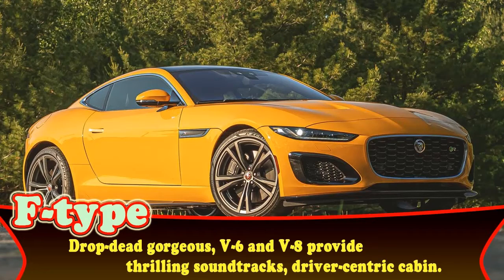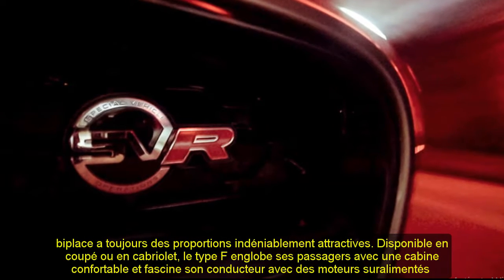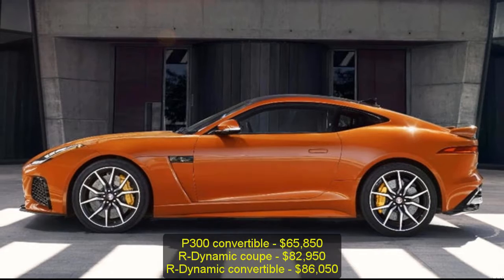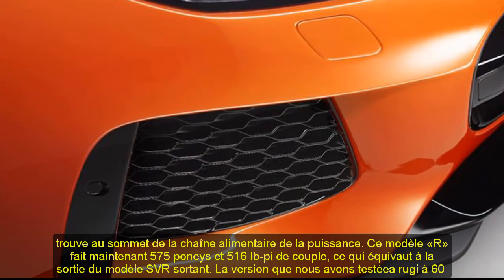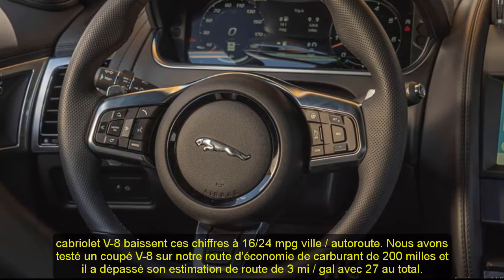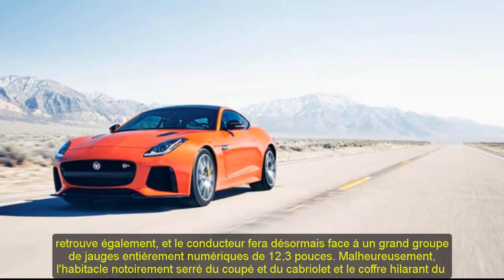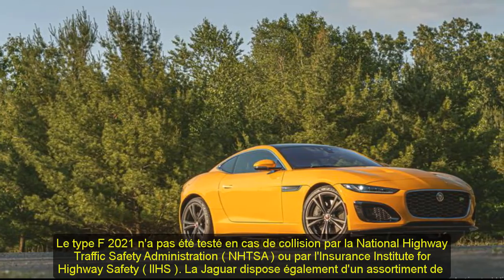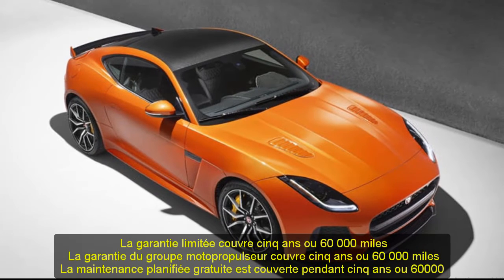2021 jaguar f type p300 | 2021 jaguar f type first edition | 2021 jaguar f type r dynamic | New 2021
Chuyên thầm kín mới xin trân trọng giới đến quý vị:
2021 jaguar f type p300 | 2021 jaguar f type first edition | 2021 jaguar f type r dynamic | New 2021
Trân trọng.